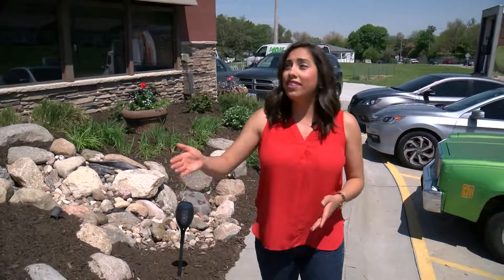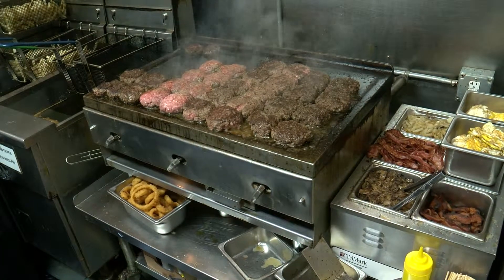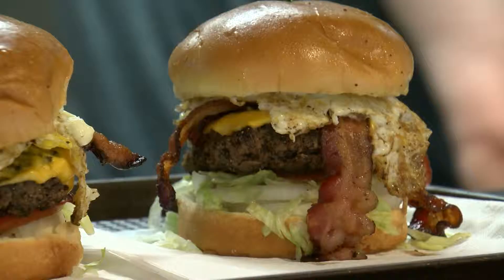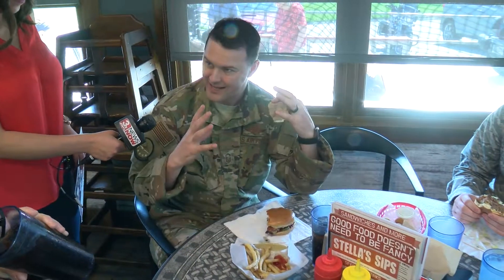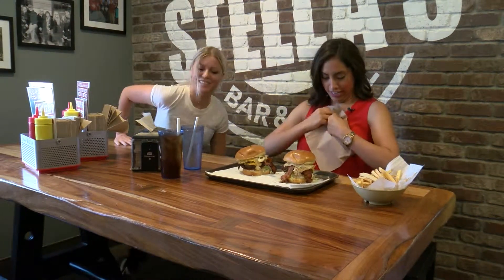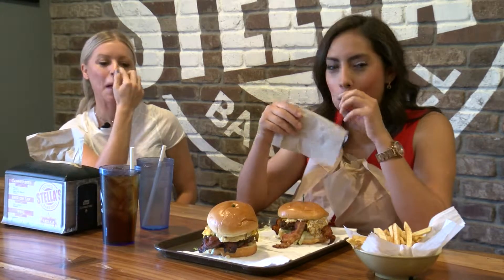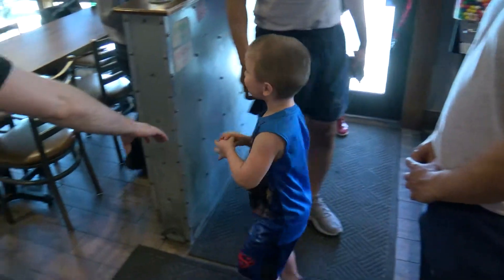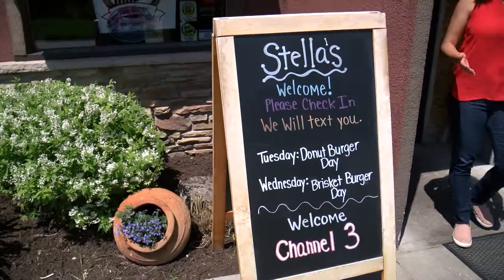Cheap Eats Stellas